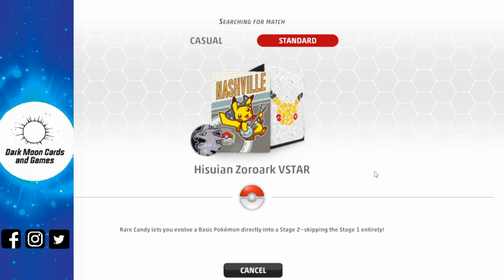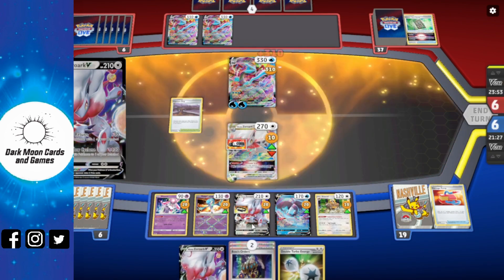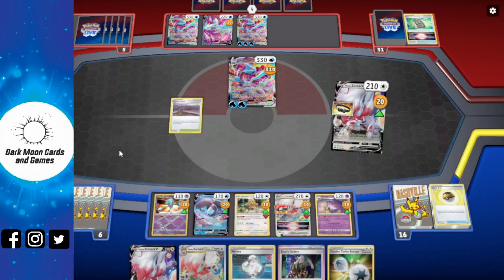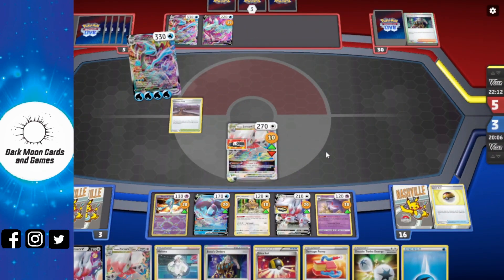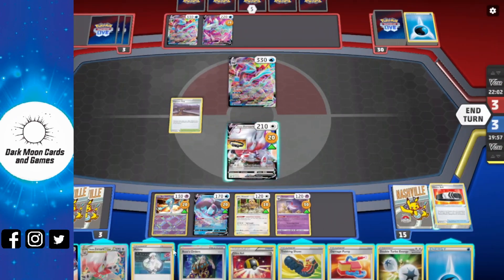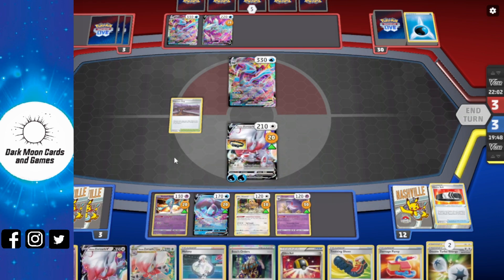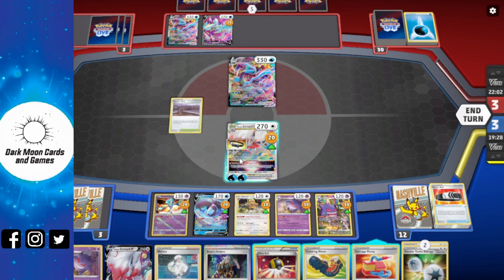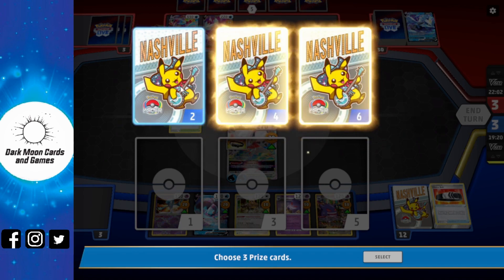Hisuian Zoroark VSTAR is UNDERRATED!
My favorite deck right now.  This is pre-rotation.  It gets better with it's new changes.